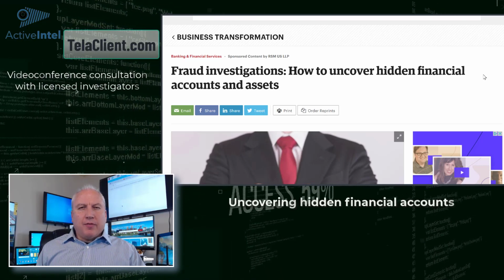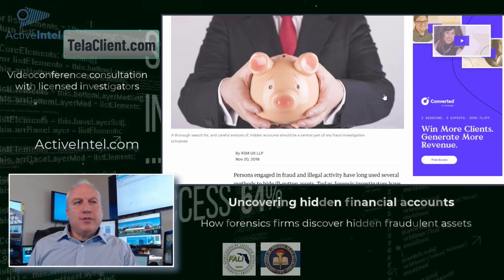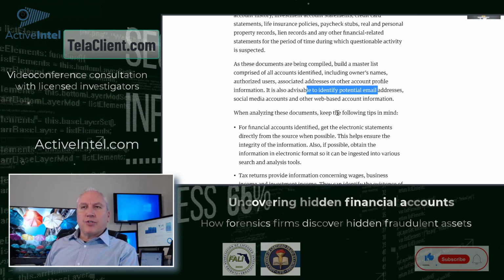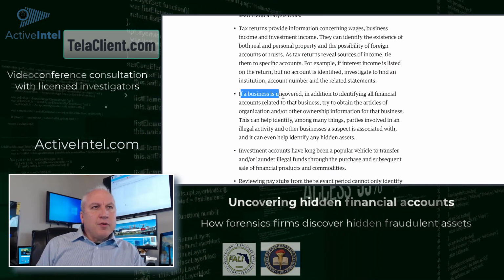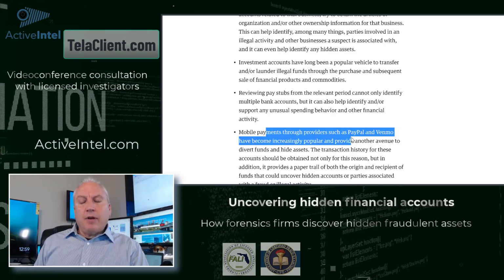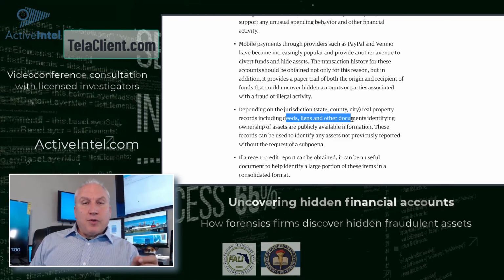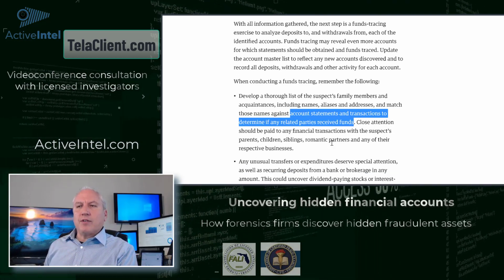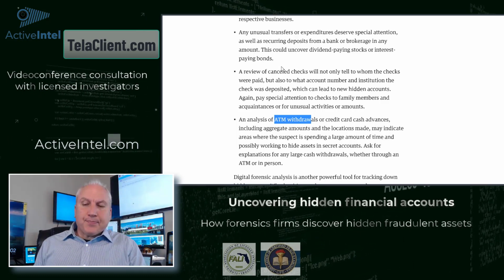Uncovering hidden financial accounts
How forensic examiners discover concealed fraudulent assets